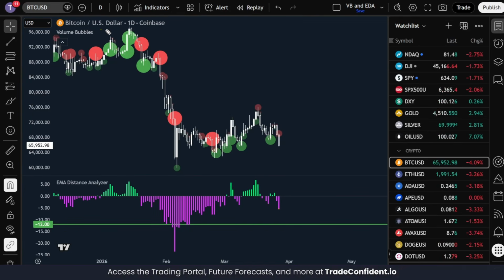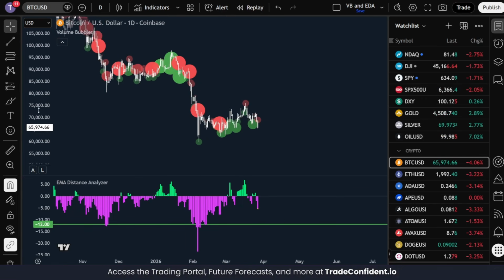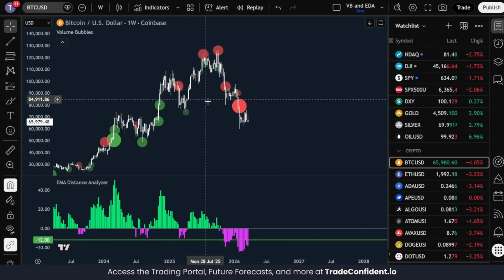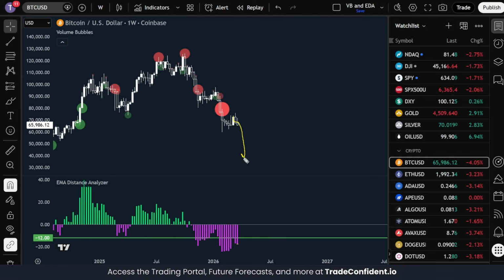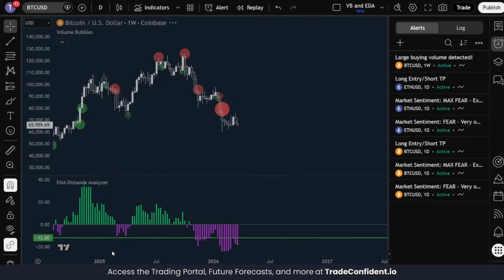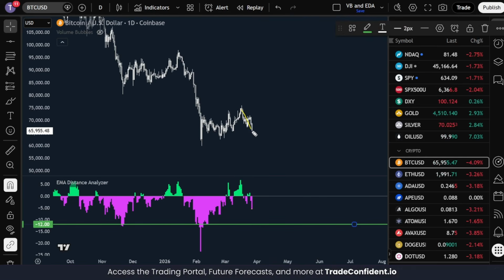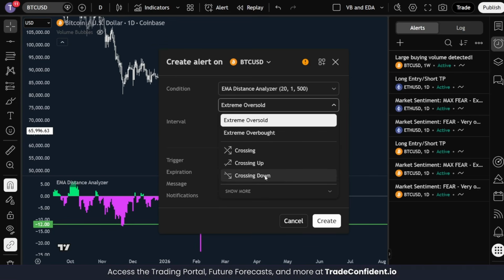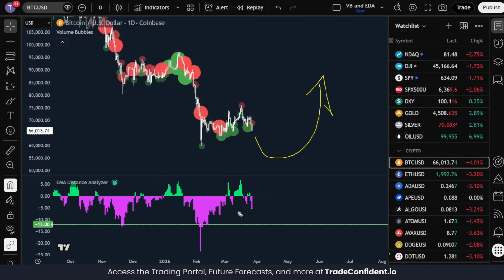How To Track Whale Money For MAXIMUM PROFIT!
Bitcoin is breaking major structure support within a bear flag pattern, and I show you how to use Volume Bubbles to track whale trading volume and the EMA Distance Analyzer to catch the next potential entry. In this video, I demonstrate how large Green Volume Bubbles signal whale buying pressure and how bars passing below negative 12 on the EMA Distance Analyzer confirm entry points.

Learn how to set alerts for both indicators so you never miss when whales start buying or when the EMA becomes extremely oversold. Discover how these two signals combined can help you catch the bottom before massive moves up.

❤️ Have a great day, God bless, and I'll see you in the membership! We try to respond to comments every weekday, but if I don't get to you, shoot us an email at , and we'll respond ASAP 😃

Video Topics